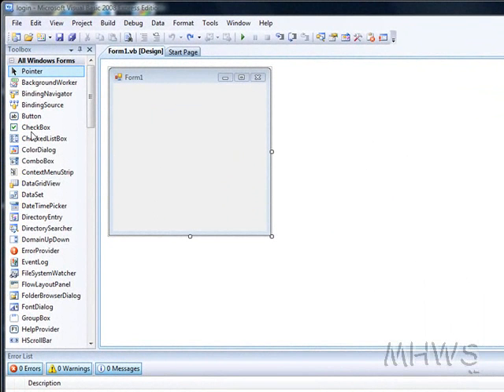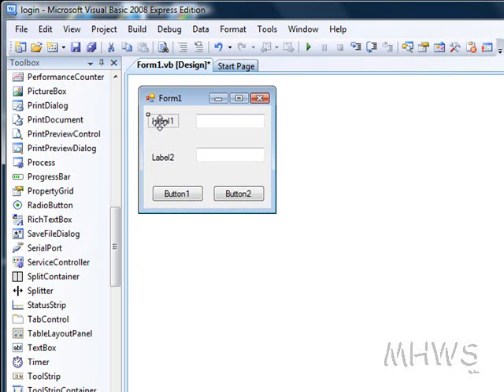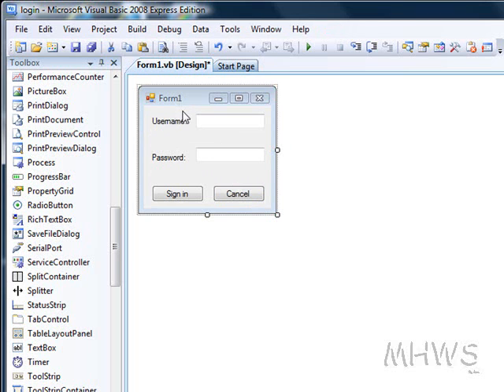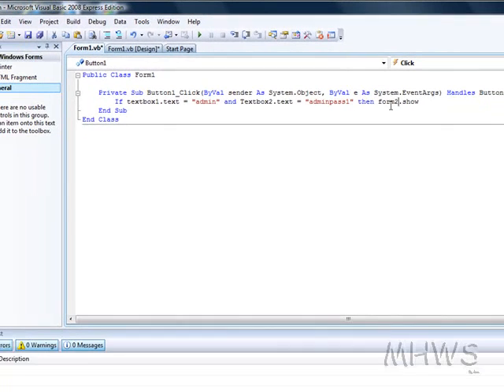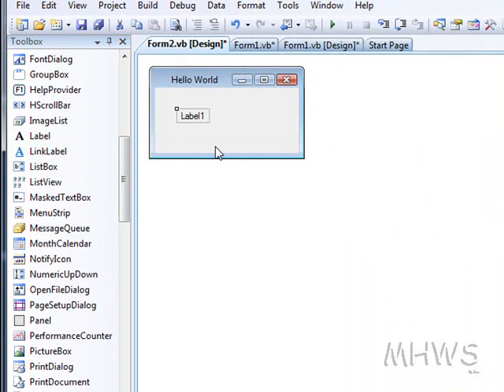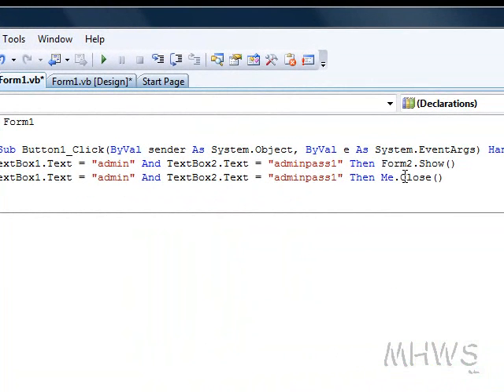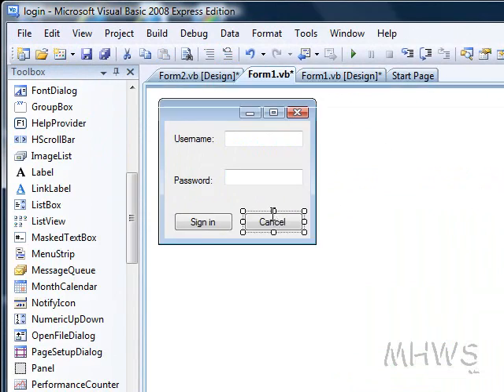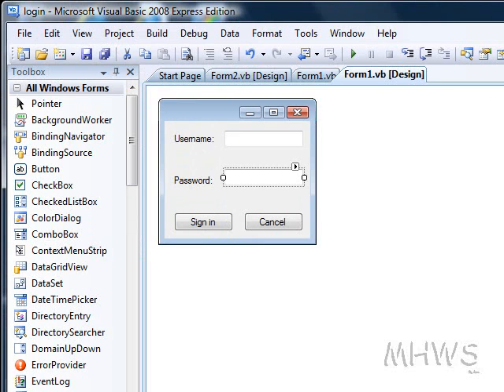How to add a login form to your program in Visual Basic 2008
How to add a login form to your program so that no one can access your program.